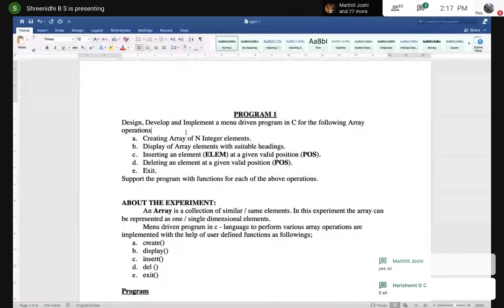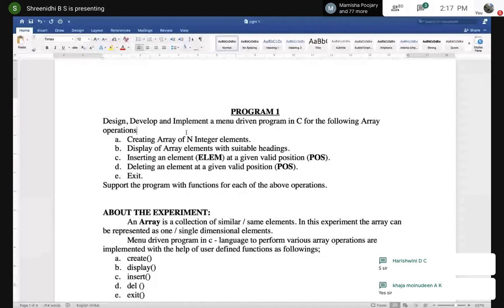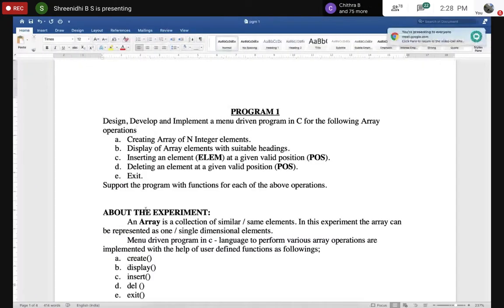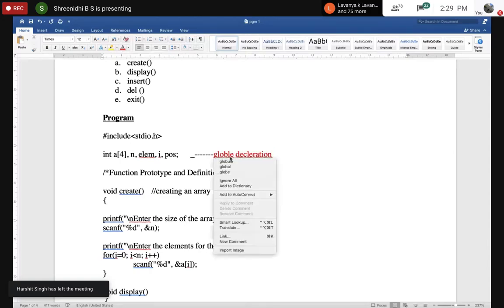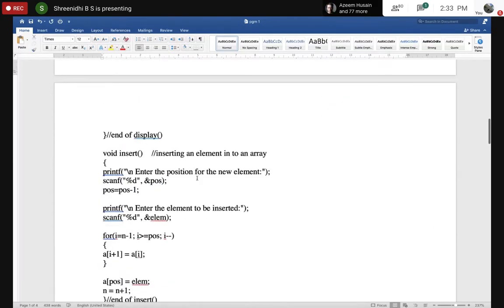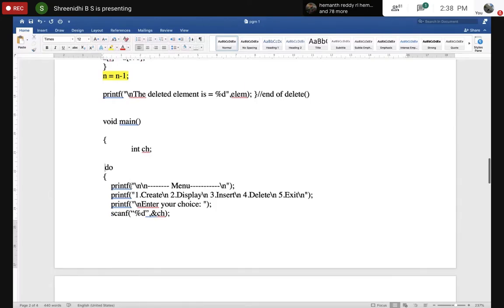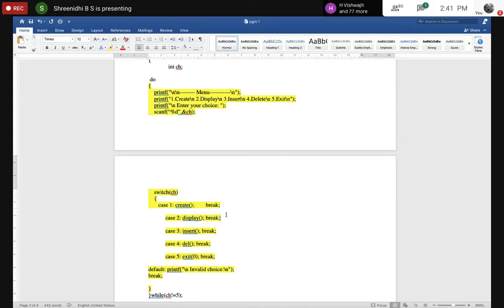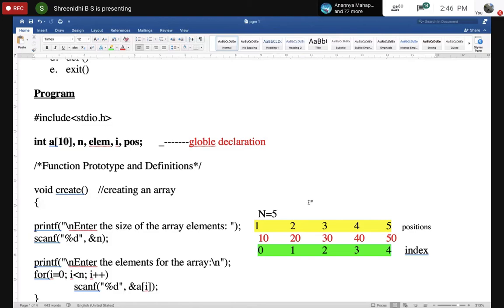DSA LAB 1 9 Sept